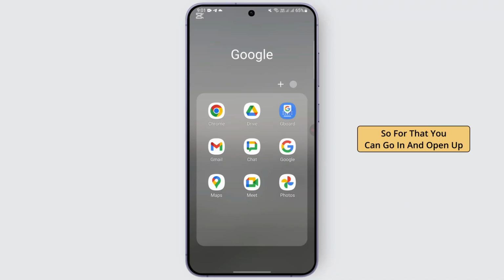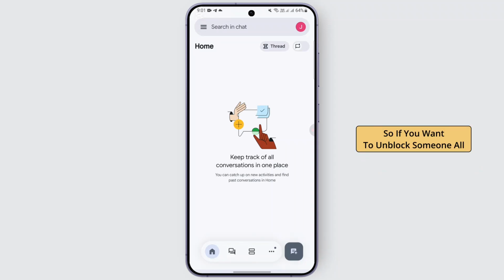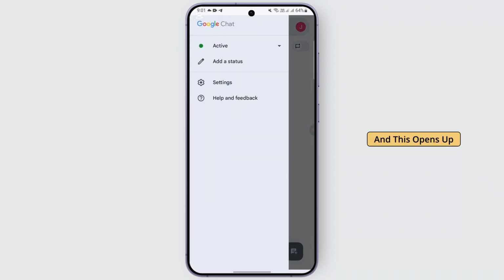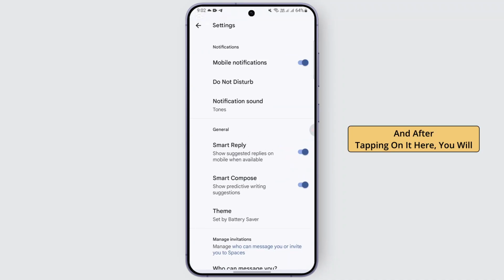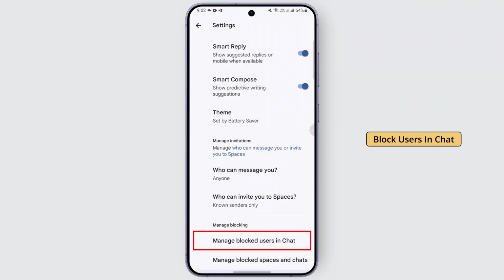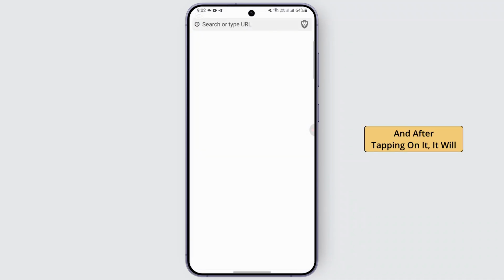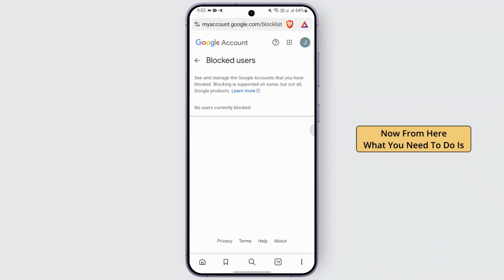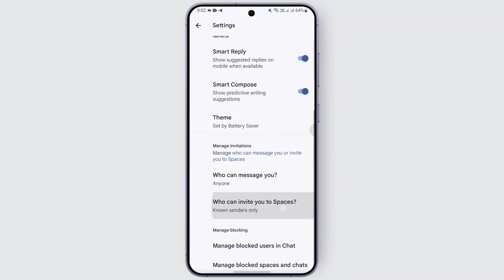How to Unblock Someone in Google Chat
How to Unblock Someone in Google Chat (2025)! Want to reconnect with someone you previously blocked in Google Chat? This video will guide you through the steps to unblock them quickly and easily. Whether you're asking, "How do I unblock someone in Google Chat?" or need help with your chat settings, this tutorial has you covered. Learn how to find blocked contacts and restore communication. Watch now to see how you can unblock someone in Google Chat today!

Timestamps:

00:00 How to Unblock Someone in Google Chat
00:10 How Do I Restore Communication with a Blocked Contact in Google Chat?